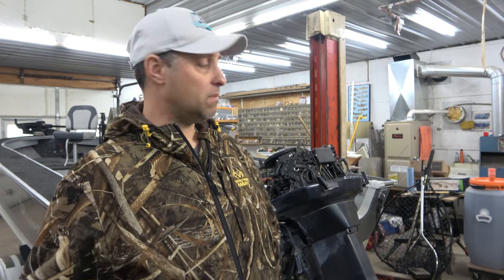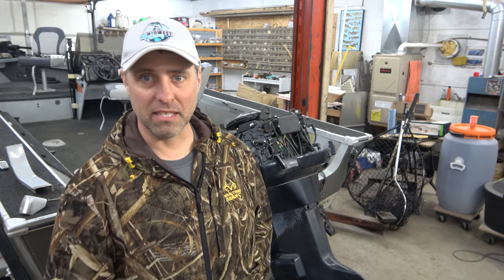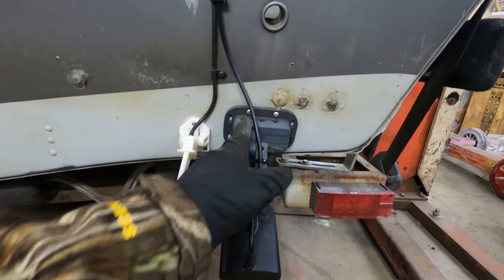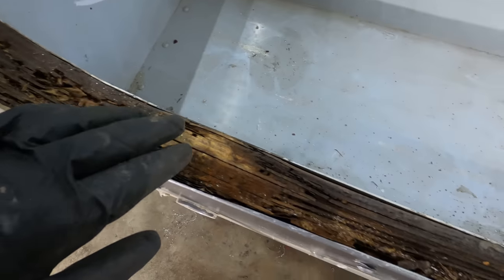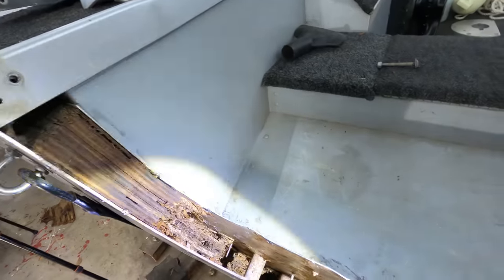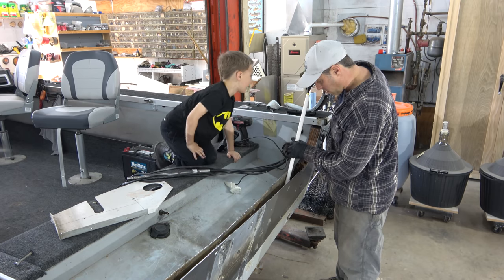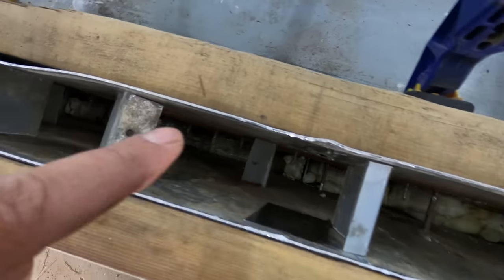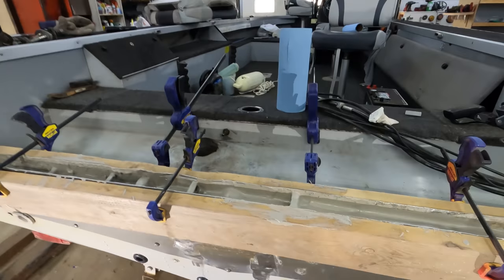The Easiest Way To Replace A Boat Transom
Follow along with me as I figure out the easiest way to replace the transom on my aluminum boat. This is a long one, but if you are wanting to replace the transom on your boat, I feel you will benefit greatly by watching me do it first.